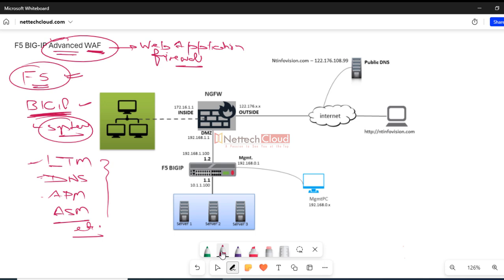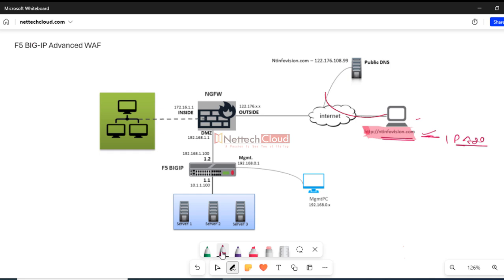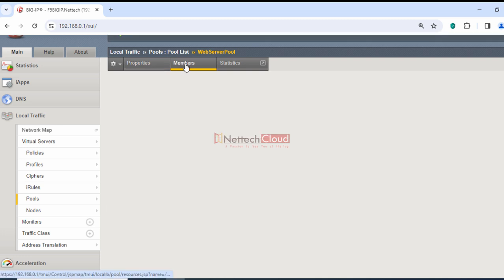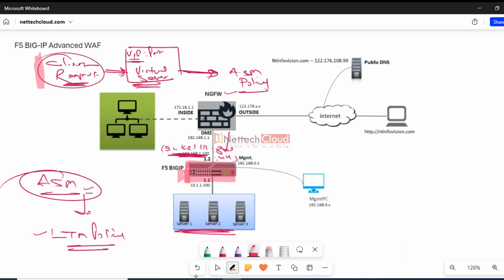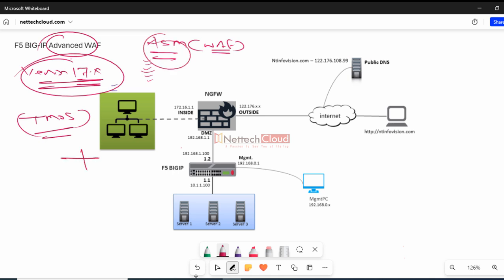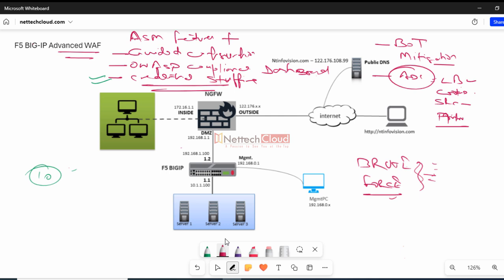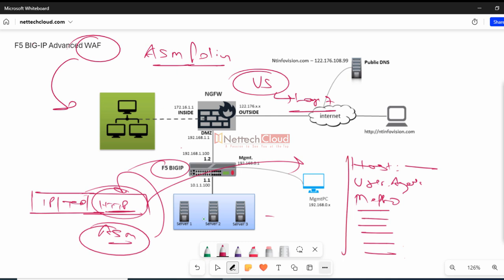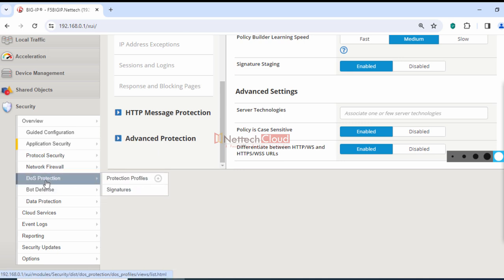F5 BIG-IP V17.0 Advanced WAF (Web Application Firewall) | nettechcloud.com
You can buy complete Self-Paced Training Materials from our (Life time access no Monthly subscription) - Recorded Videos , Step by Step Lab workbook , Interview questions , Short Notes

F5 BIG IP LTM Administration Course
F5 BIGP DNS (GTM) Course
F5 BIGIP LTM Troubleshooting (Based on Real issues)